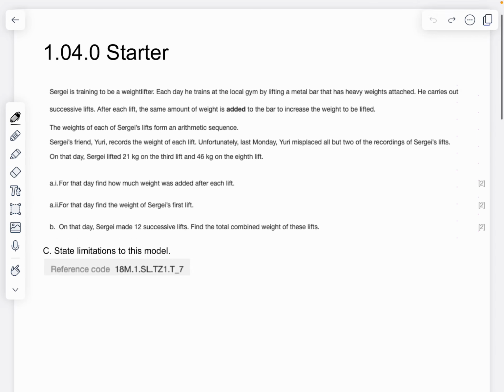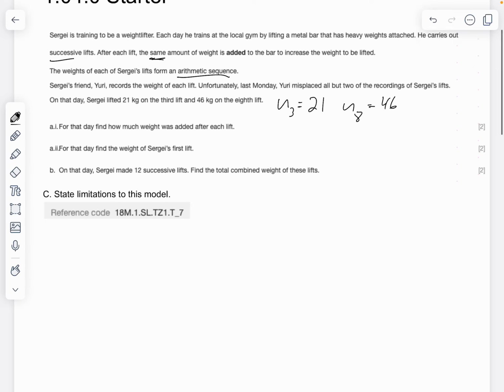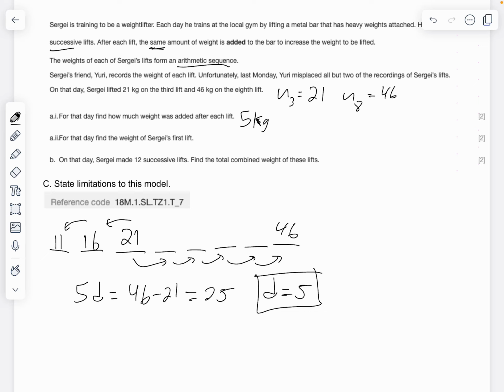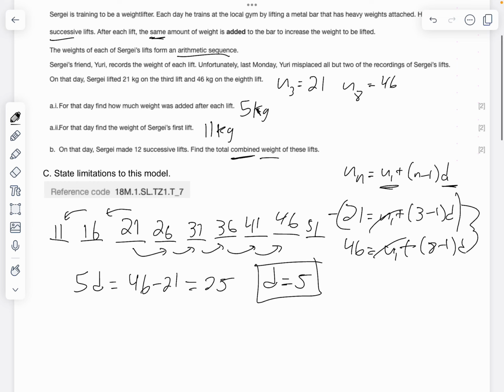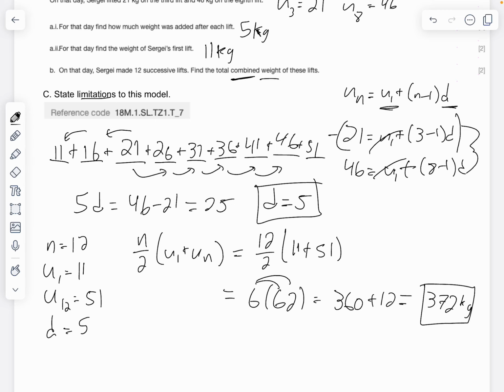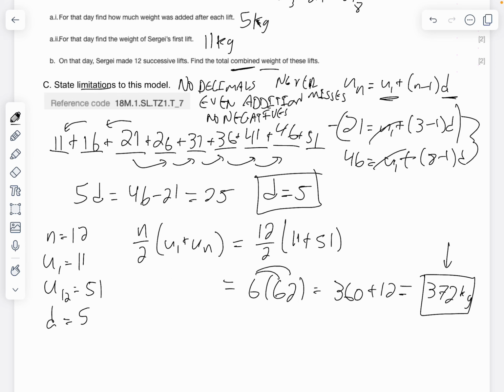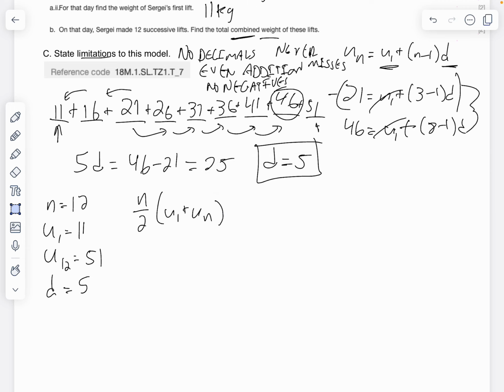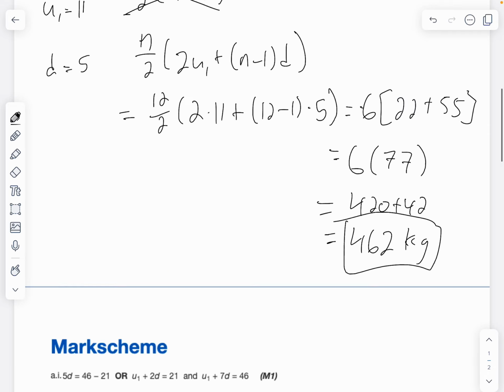Arithmetic Starter for 01.04/01.05 Day